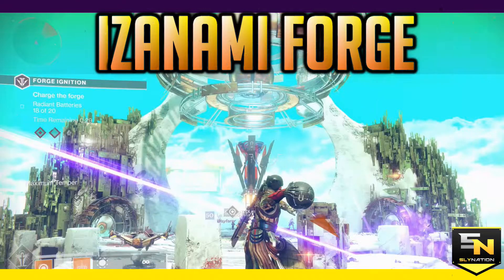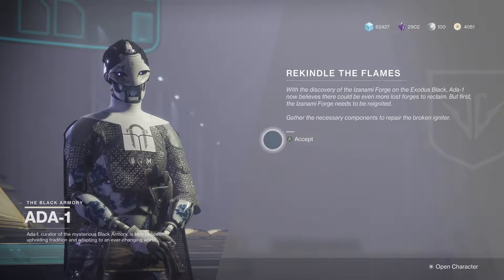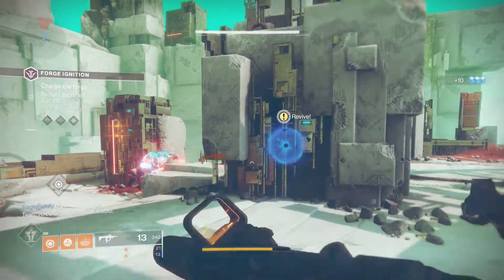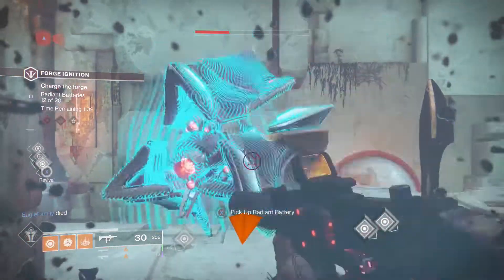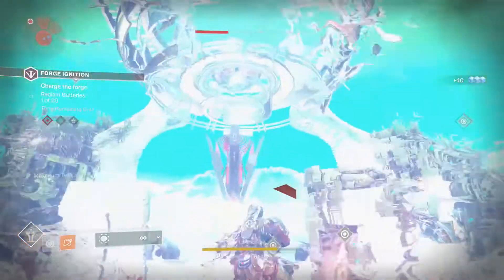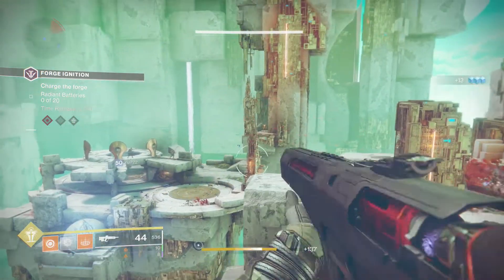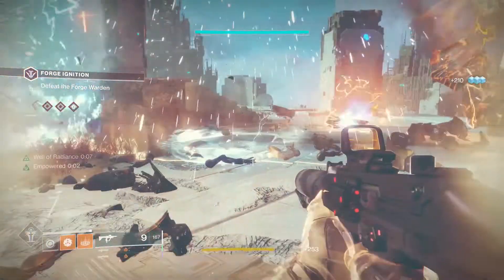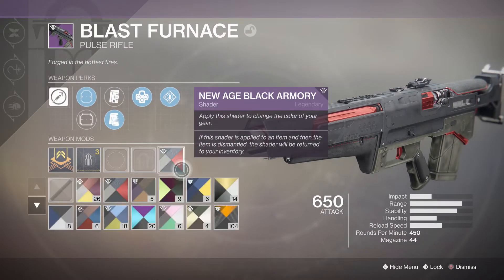Destiny 2 | Izanami Forge Guide- How to Beat it & Get the 3rd (Butterfly) Key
In this video, I go over how to unlock the Izanami Forge, how to beat the boss, which strategies to use, how to unlock the 3rd mysterious box key aka butterfly key, and more! Hope you enjoy this Destiny2 Izanami Forge Guide! BTW the third crest has been solved while I made this video. So keep eyes open for that here soon!

If you're new to the channel, welcome! Hope you enjoyed it and feel free to check me out on Twitter or Facebook!

                                          ~LINKS~